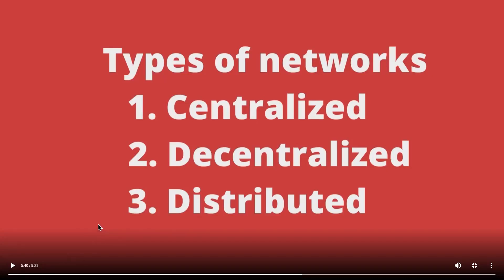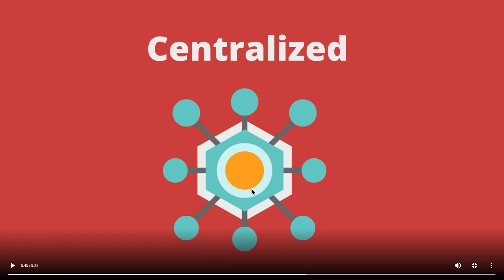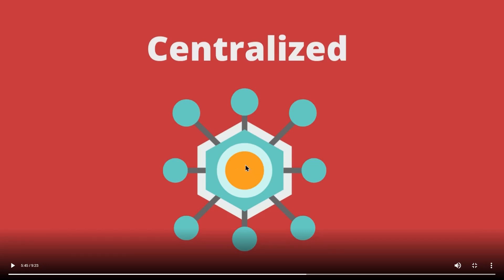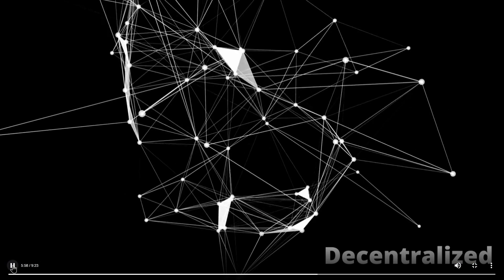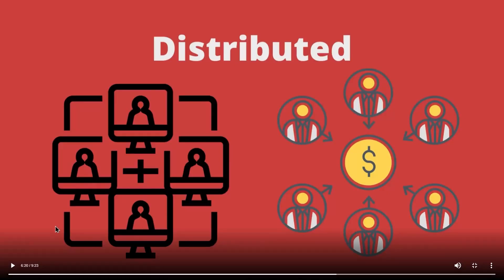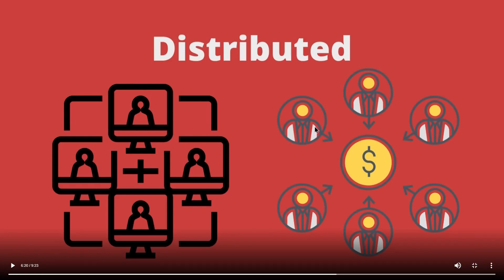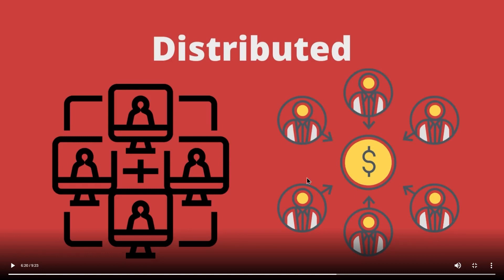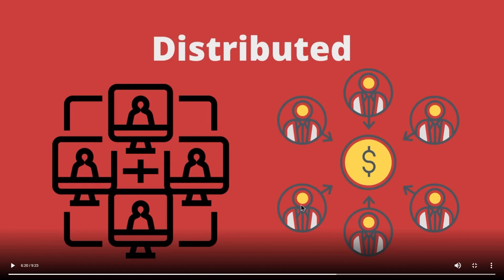6. Types of Networks - Centralized, Decentralized & Distributed | Blockchain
In this video, we will discuss the different types of networks that exists. We will cover the centralized, decentralized and the distributed networks. We will also see what types of networks do blockchain uses internally.